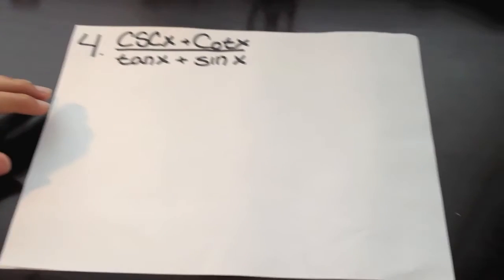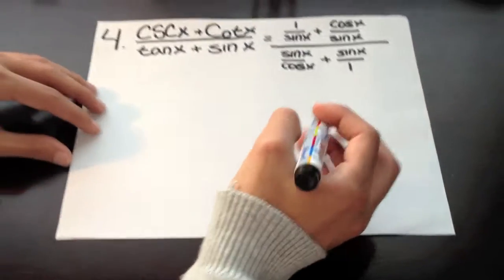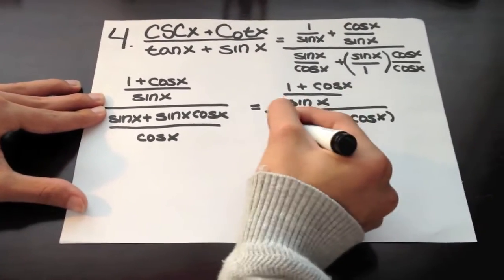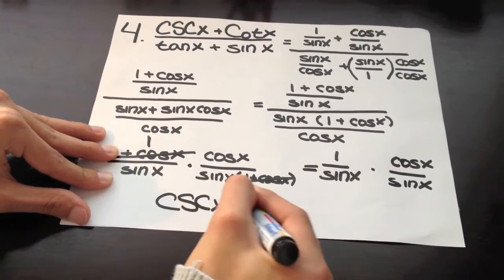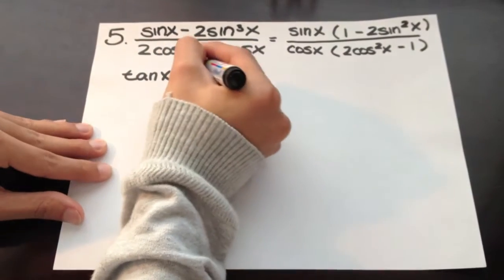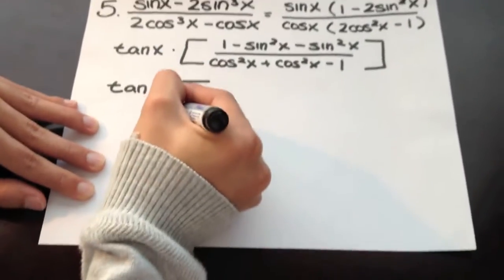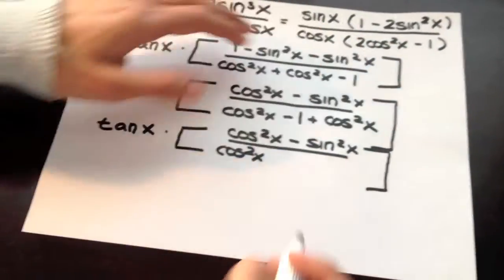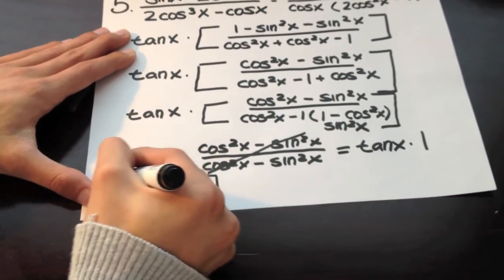Solving Trigonometric Functions Part 2